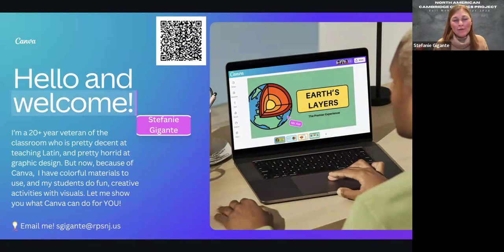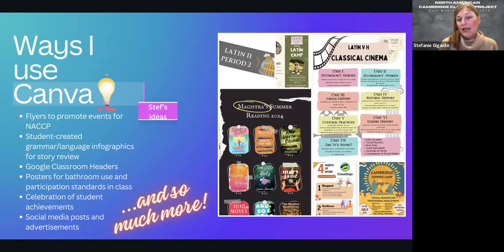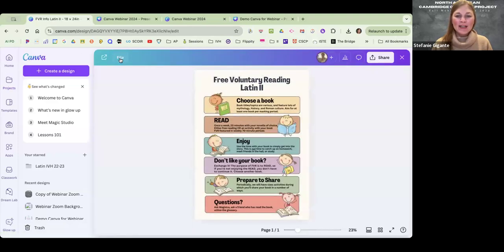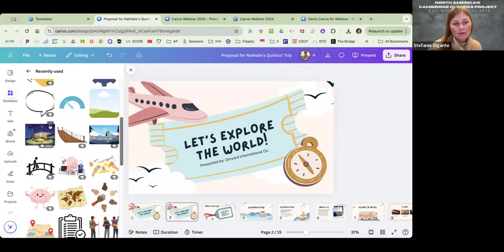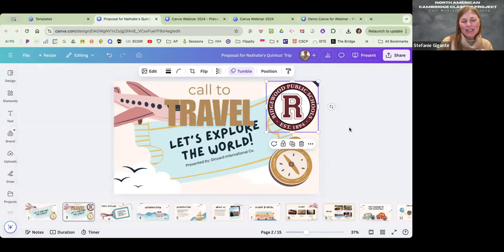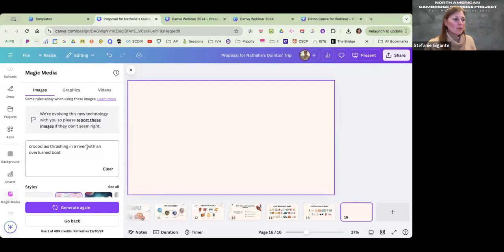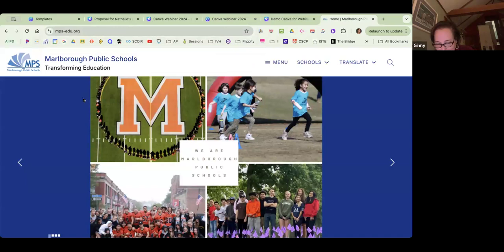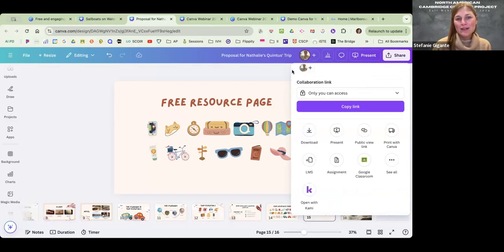Creating With Canva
Join Stefanie Gigante to explore the software Canva as a method to produce beautiful documents for your classes (with and without AI!) in a matter of moments. Canva gives you the ability to create engaging resources for both your students in your classes as well as promotional materials for your programs to help build publicity for events and drive recruitment.